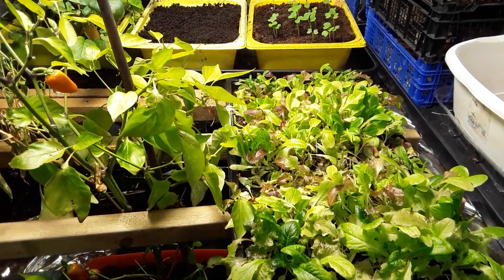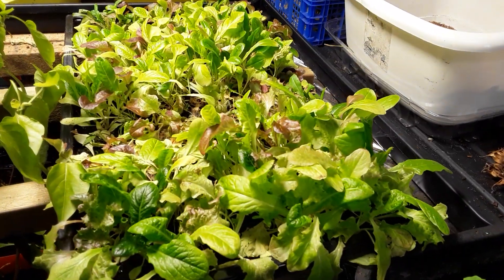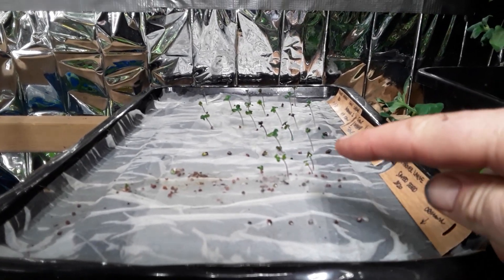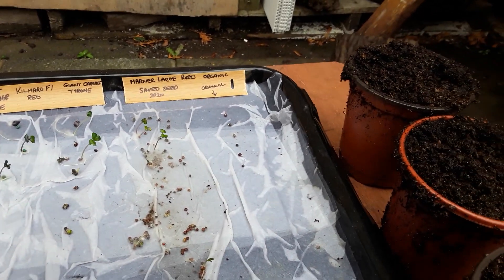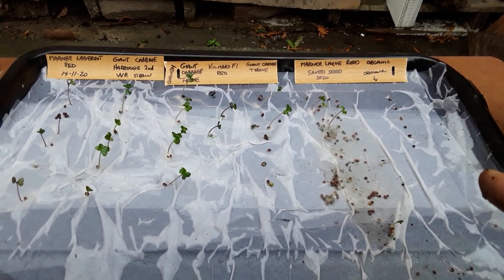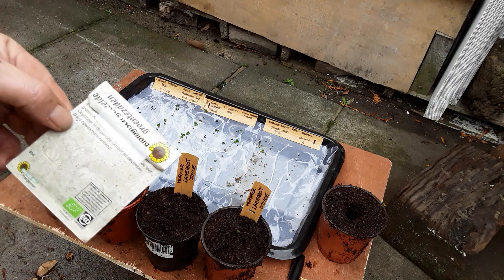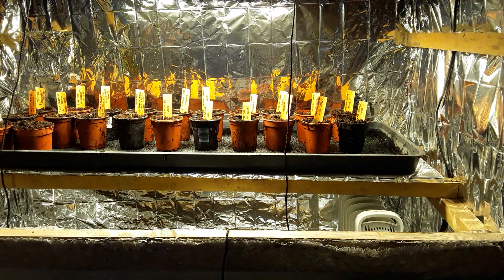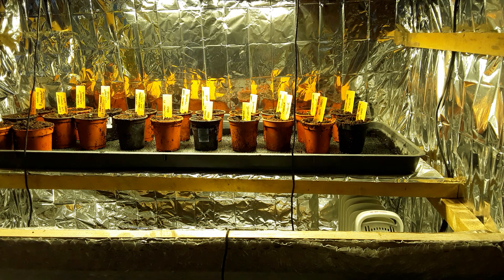How To Grow Giant Cabbage ♻️ Chitting On Tissue ♻️ MarsHydro SP150 LED Grow Lights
I do like to chit most of my seeds and the Giant Cabbages are no exception, this is how I start mine off in November.

36w grow light bulb